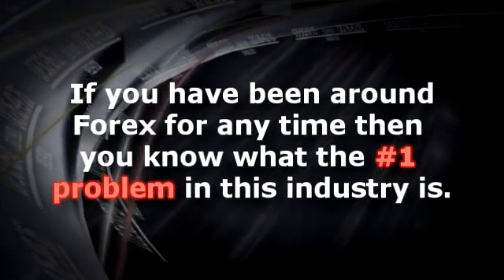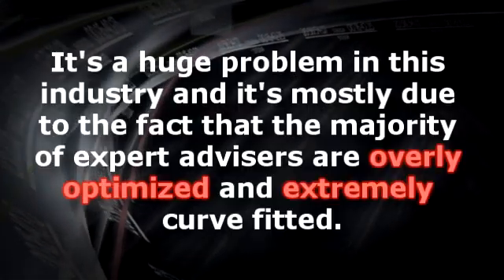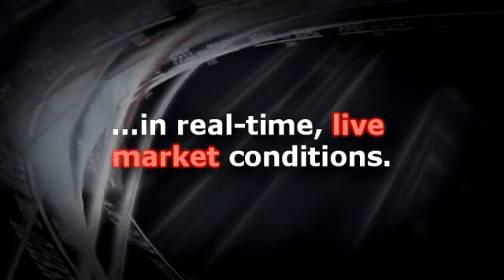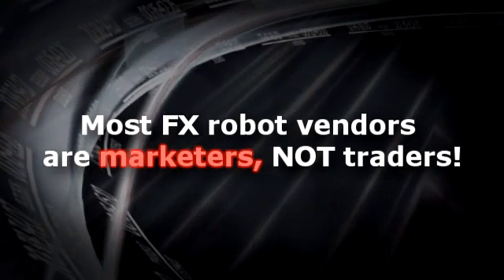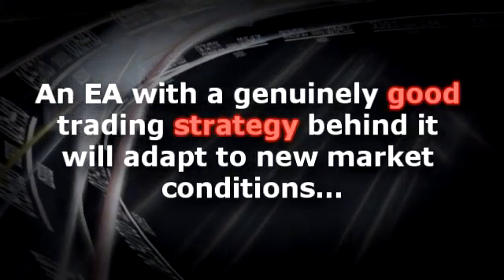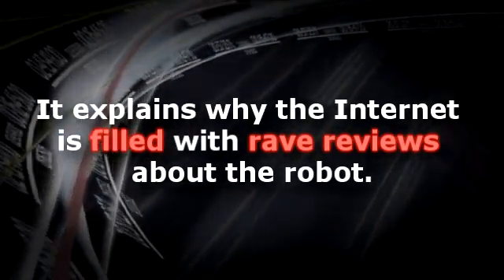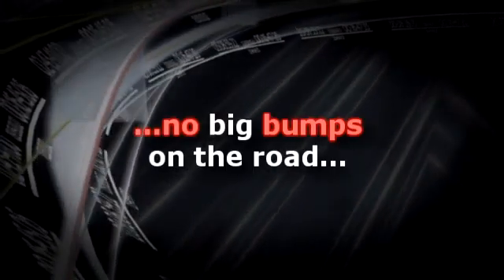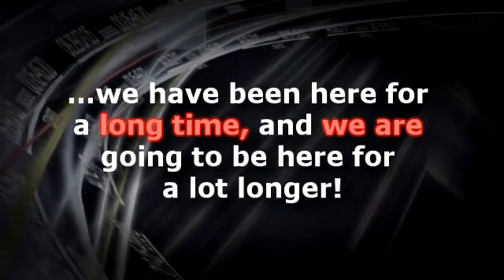Forex Trading Strategies For Beginners : make money in Forex 2019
Forex Beginner Strategy - Getting Started With Forex Trading

Take advantage of the time-limited, price while you can. If at ANY time within the next 60 days, for ANY reason at all, you aren’t happy with Forex Megadroid™ then simply e-mail us and we’ll refund every cent of your purchase.

No questions asked - no ifs, no buts, no whys! Your satisfaction is our success and if we can't fulfil that then we don't want your money.

forex trading,forex trading for beginners,forex
make money in Forex 2019